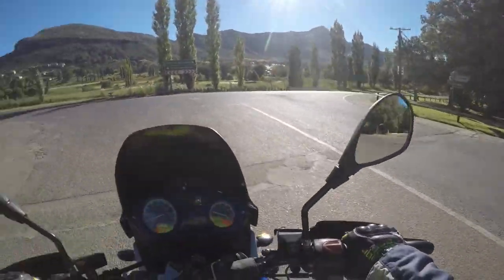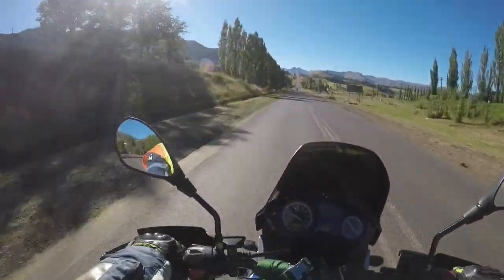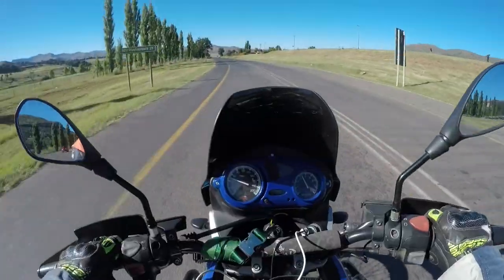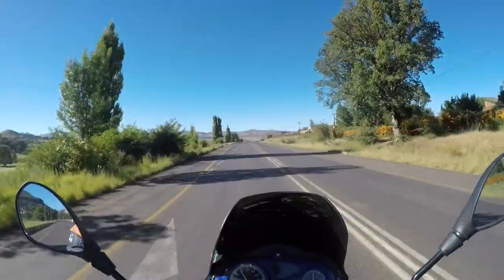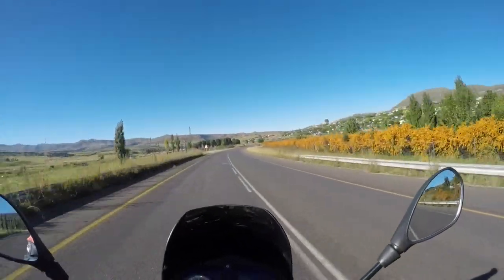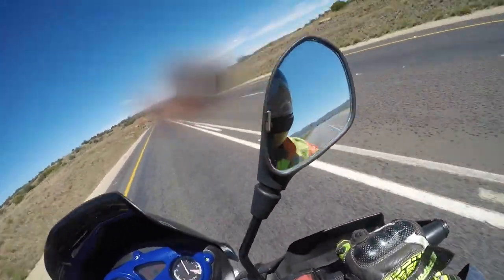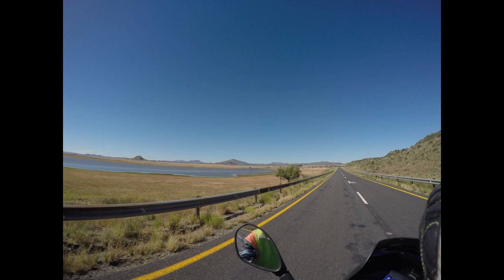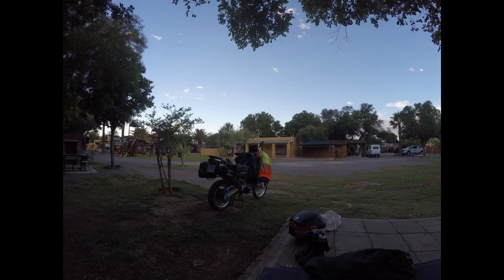Motorcycle trip around South Africa: Clarens to Aliwal North and to Graaff Reinet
In this episode I rode to Aliwal North and Graaff Reinet, the Eastern Freestate is incredibly scenic especially this time of the year when seasons are changing, then into the Eastern Cape  Klein Karoo.
Join me on my ride from Clarens to Aliwal north and Graaff Reinet, crossing a few amazing mountain passes, perfect for riding with a motorcycle on.